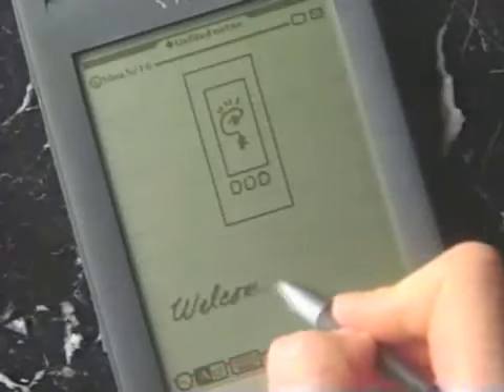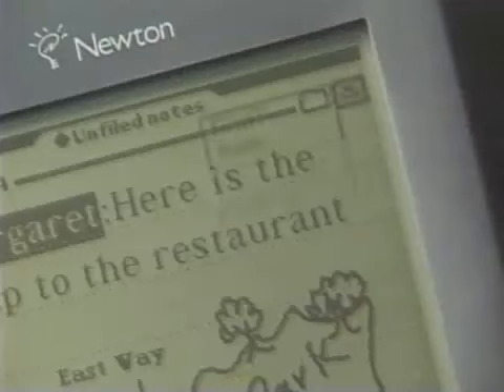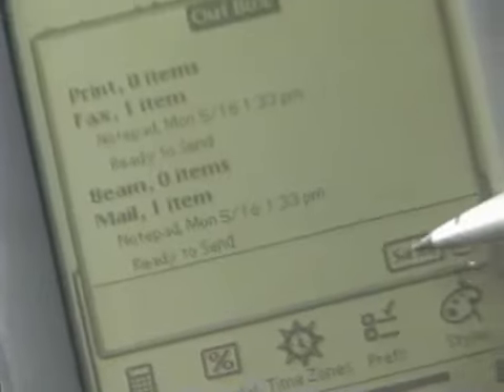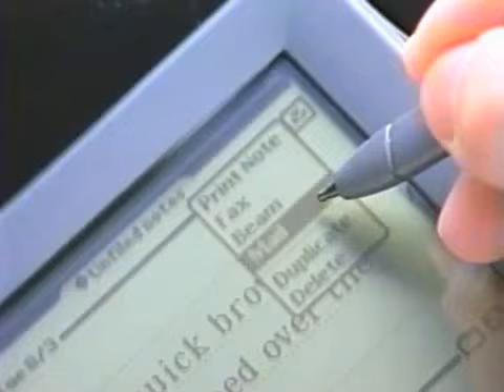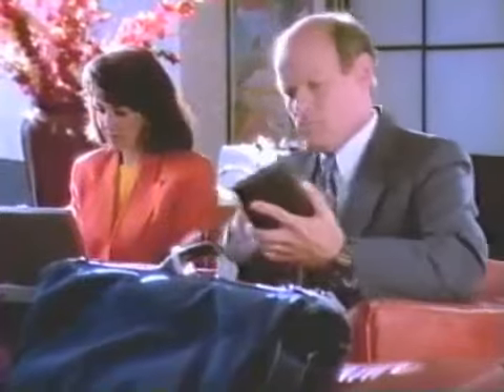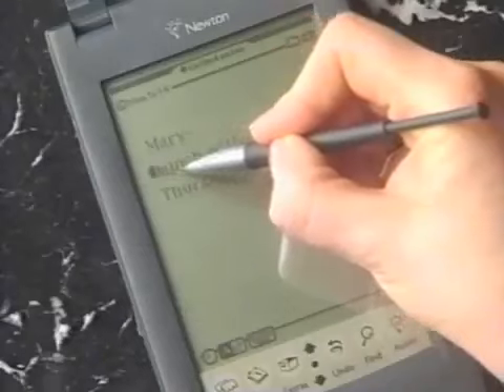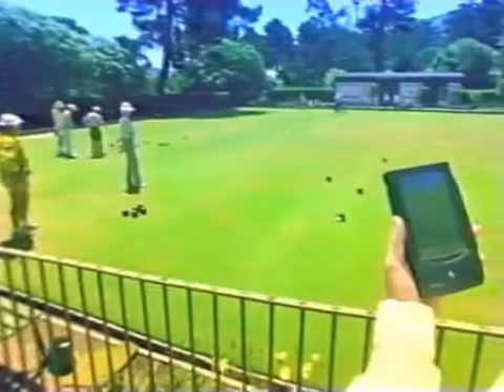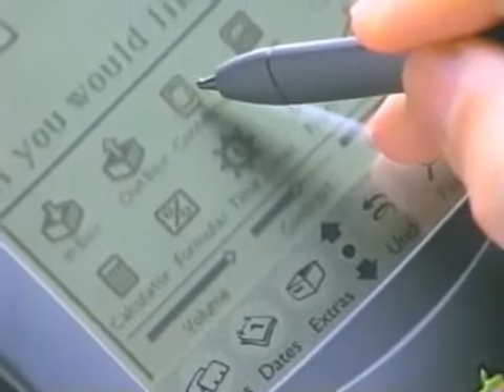Promotional Video: Newton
Hi there, Check out more cool stuff the online museum and archive of all things Apple.